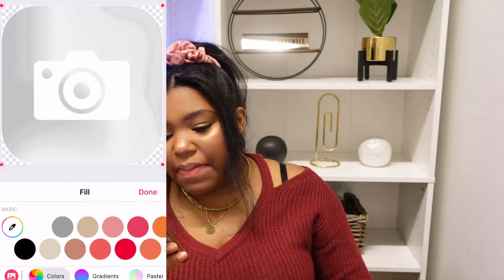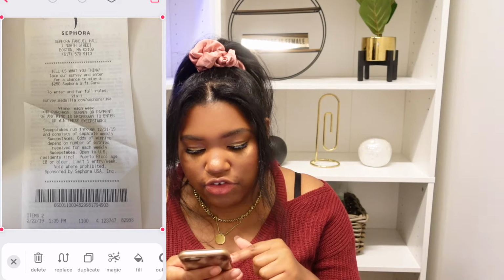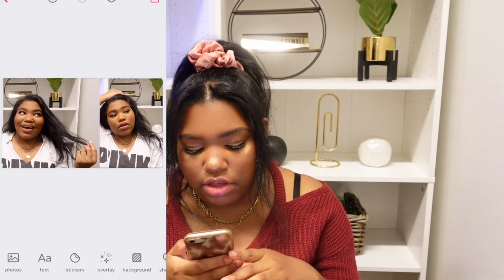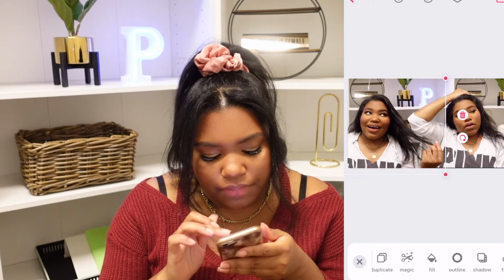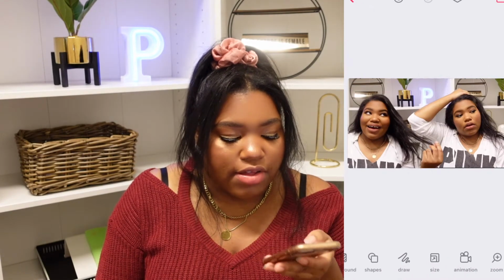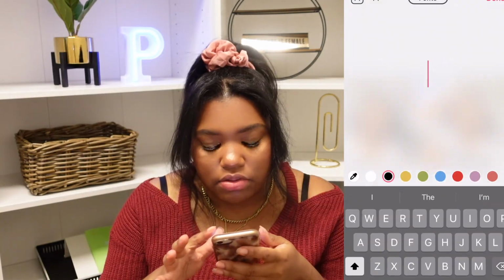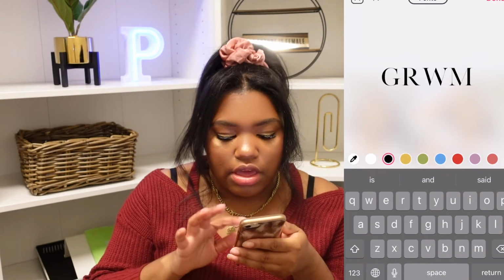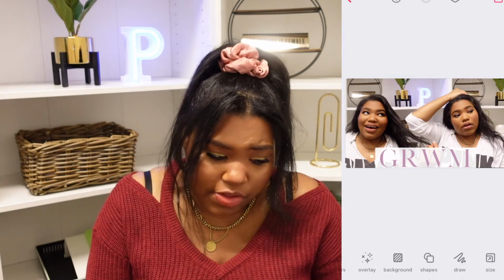APP SPOTLIGHT: BAZAART APP | CUSTOM APP ICON AND THUMBNAILS | JUST PORSH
So today we're doing what I like to call and App Spotlight! (I just thought of that title so don’t laugh at me ok?) so today's app we are going to spotlight is the Bazaart app! I love this app so much! It’s a great app that houses so many features for you to create the best app logo, thumbnail, story, or post. I use this app consistently and it’s super user friendly as you will see in the video! See you soon!!

XOXO
PORSH

                                                                                   ~~ The Deats ~~
Bazaart App:
Download on App Store Or Google Play

                                                                                 ~~ MORE TINGS ~~

Try the challenge with us!!

Editing: iMovie
Camera: Sony ZV-1